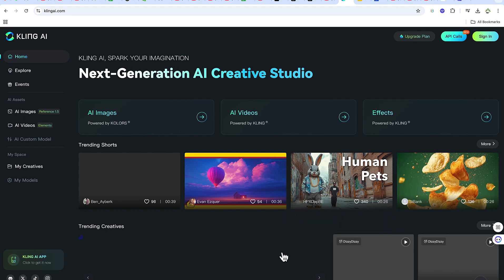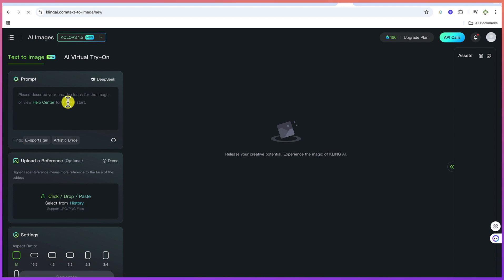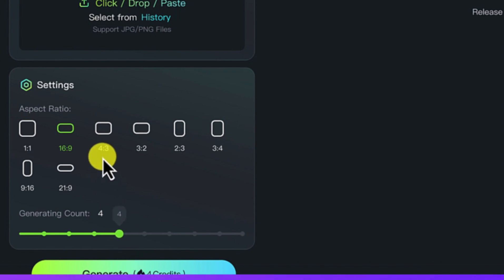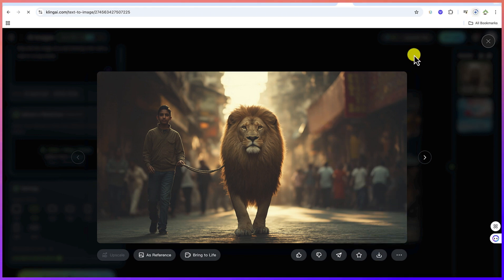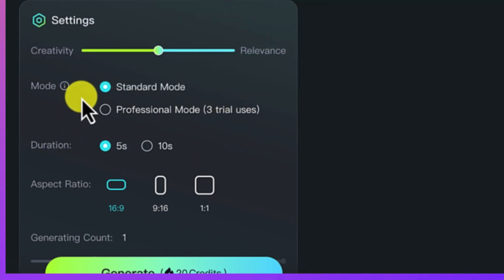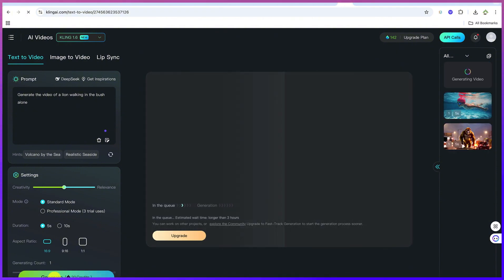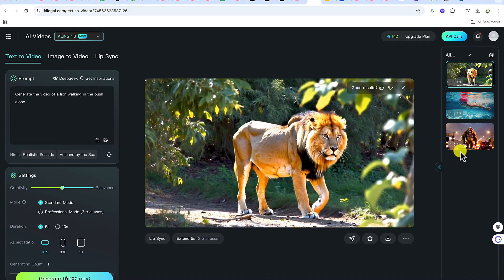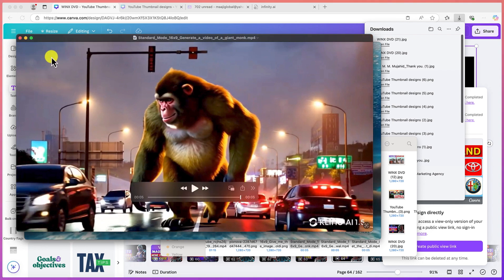Kling AI Tutorial Create Stunning AI Videos Free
🔷Welcome to this Kling AI tutorial, where I’ll show you how to use Kling AI to generate high-quality AI videos for free. Kling AI is one of the most advanced AI video generators, allowing you to create cinematic clips, animations, and professional visuals from simple text prompts. In this video, I’ll guide you through the basics of setting up Kling AI, writing prompts effectively, and producing amazing videos with ease. Whether you’re a beginner exploring AI tools or a content creator looking to save time, Kling AI is a must-have. Watch till the end to master Kling AI completely free.